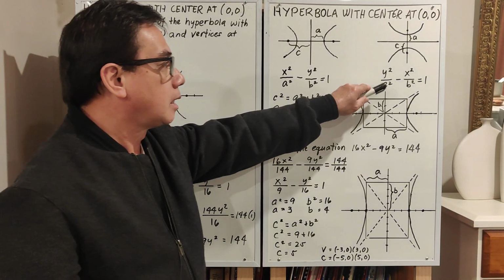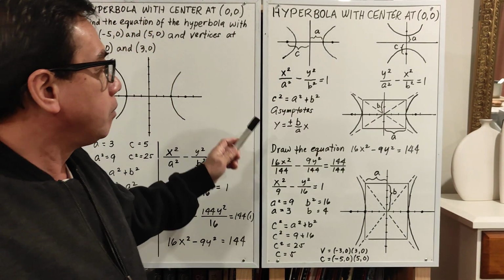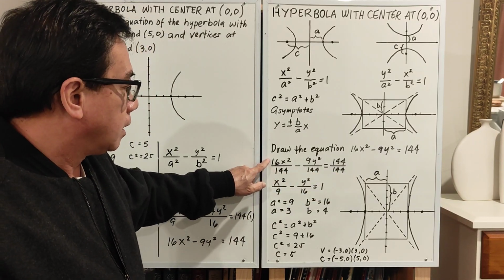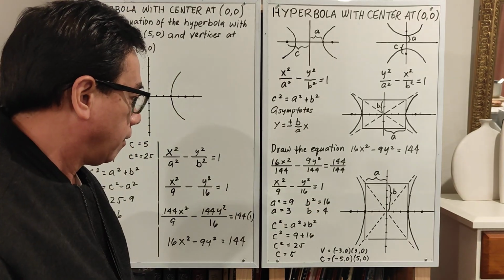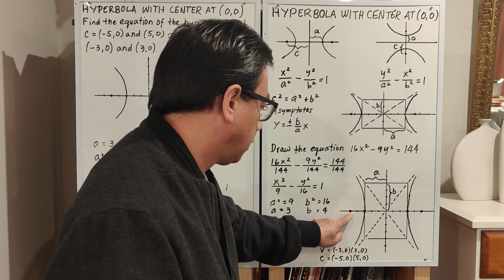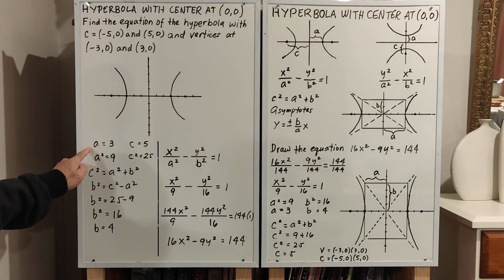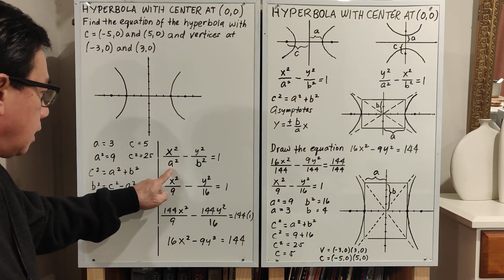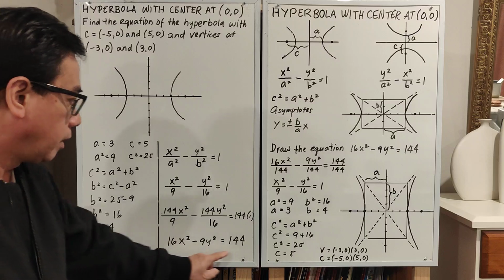Hyperbola with Center at the Origin (0,0)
The video shows how to draw the hyperbola with a given equation. Then the question is reversed, the given values are the foci and the vertices, solve for the equation.